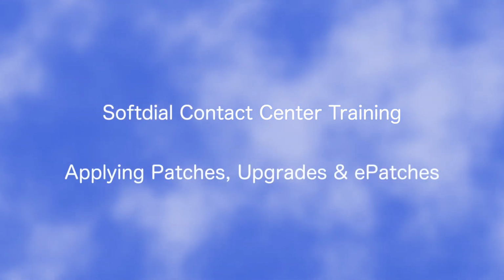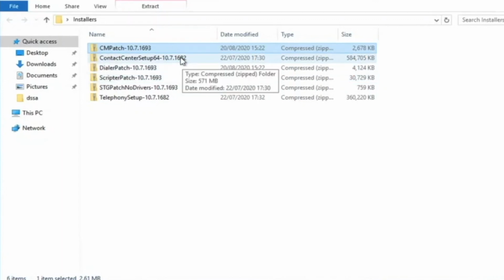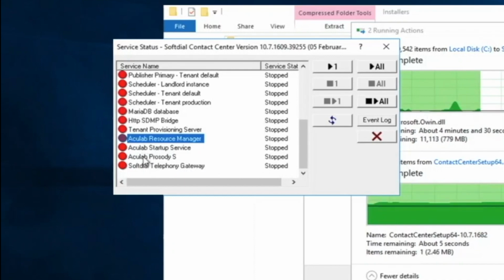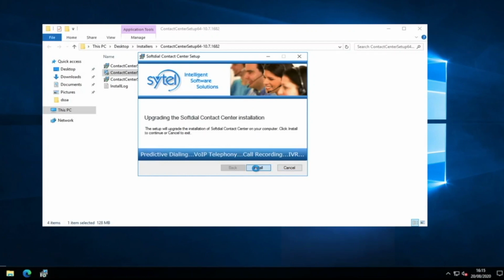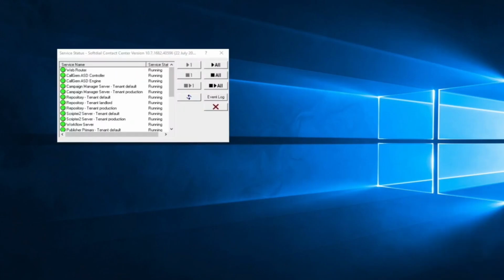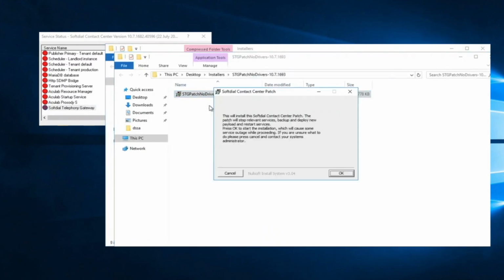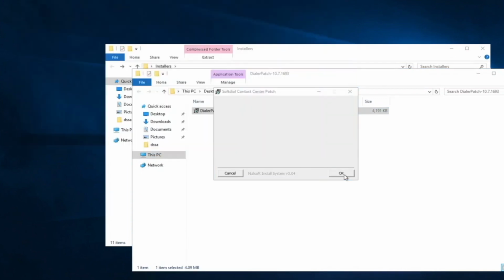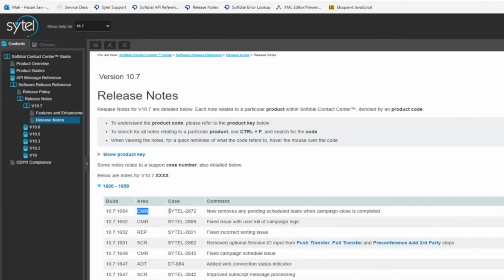Updating a Softdial Contact Center™ installation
This video describes the procedures for applying Upgrades, Patches and ePatches to an existing Softdial Contact Center™ installation
00:11 Intro
01:00 Applying SCC Version Upgrades
05:20 Applying Patches
07:14 Applying ePatches
07:56 Release Notes